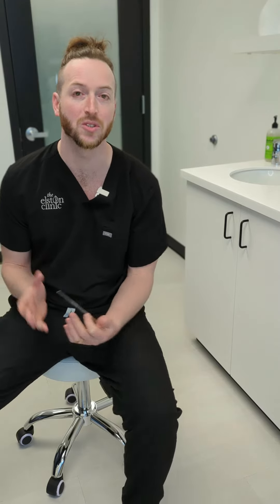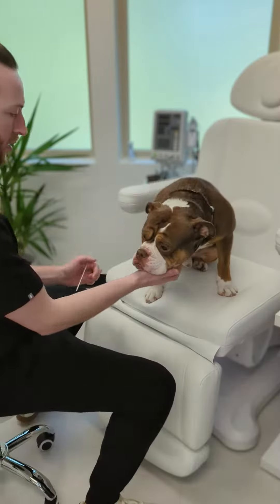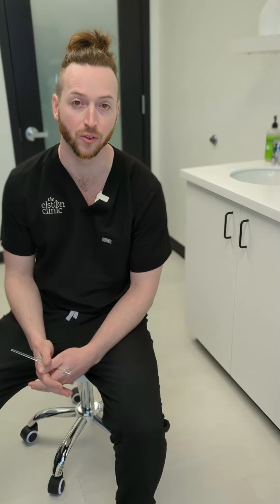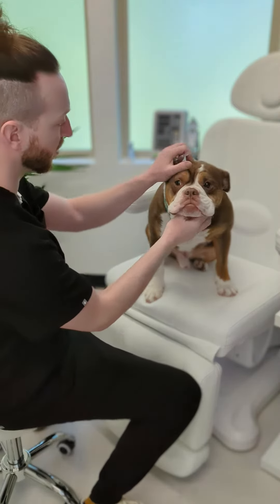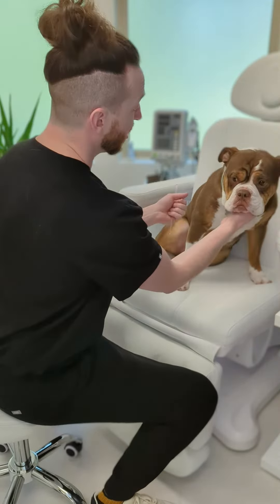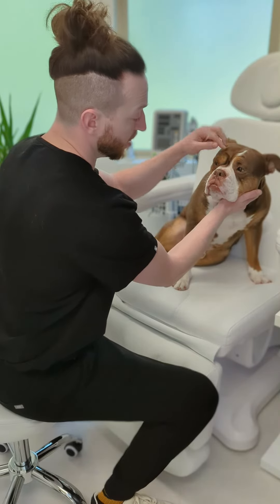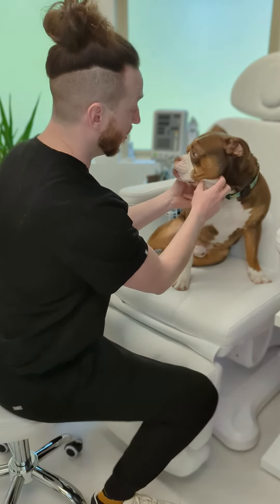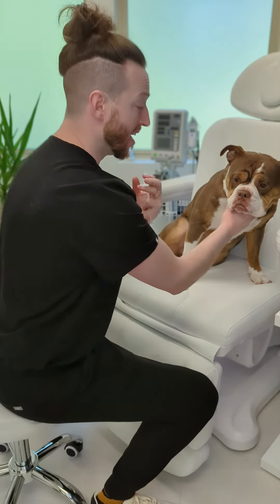Facelift Consult with my Bulldog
Goblin gets a facelift consult 👺

We love this clingy boi around the office.

Oh yeah, we also do things other than body surgery here. Besides liposuction, breast, and fat grafting procedures, we also treat the face/neck/eyelids as well.

Call to schedule your free virtual consult to have an actual discussion with a head to toe plastic surgeon and start your journey!